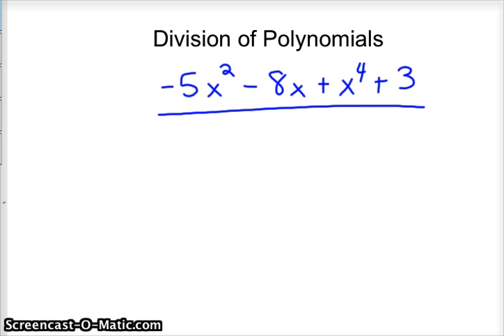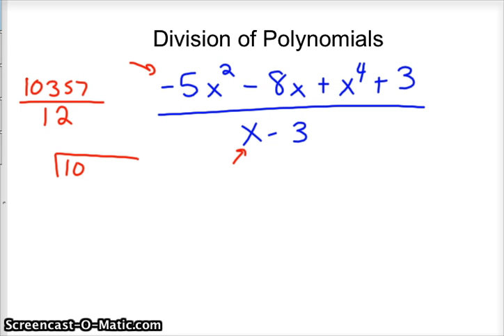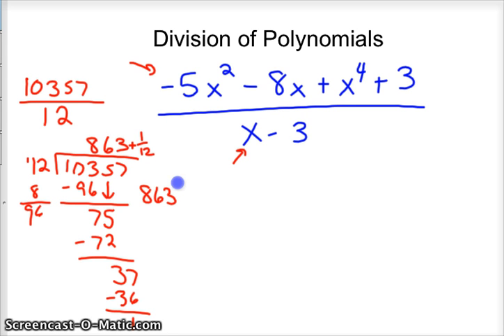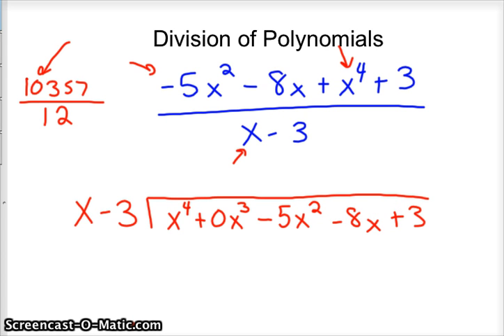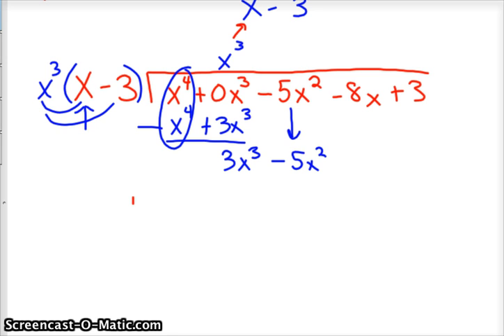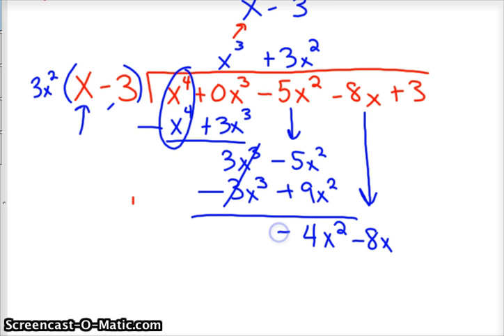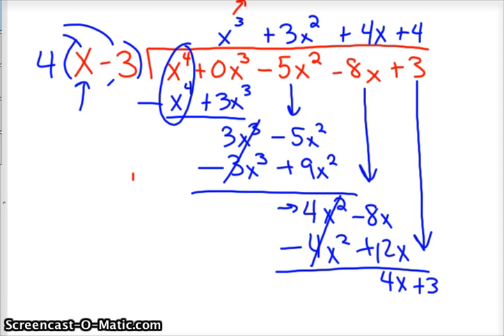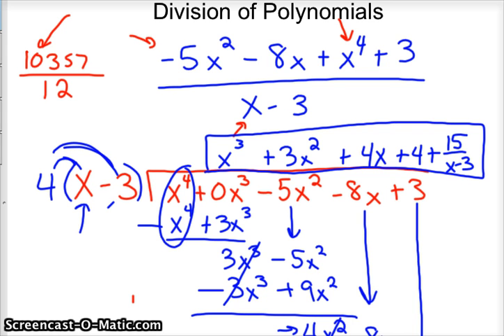Division of Polynomials using the Division Algorithm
How to divide polynomials with long division.  Long division was a nightmare when I was in elementary.  This takes long division to a entirely new level of pain.